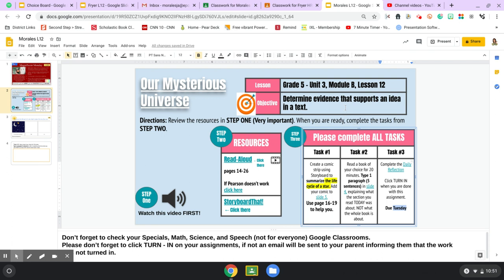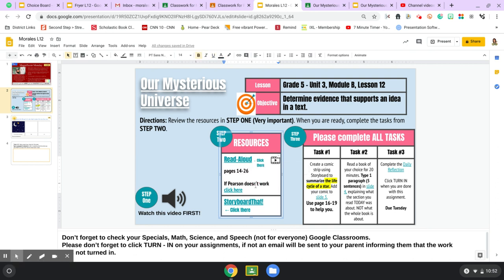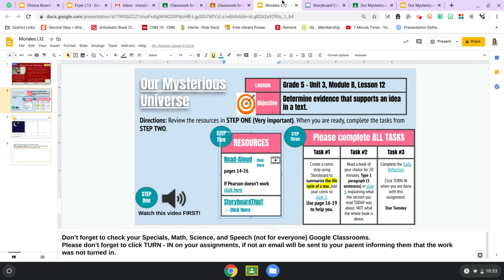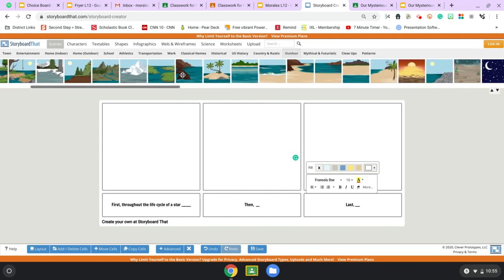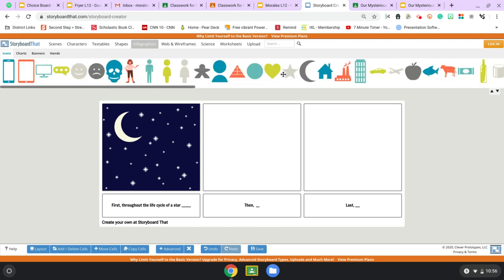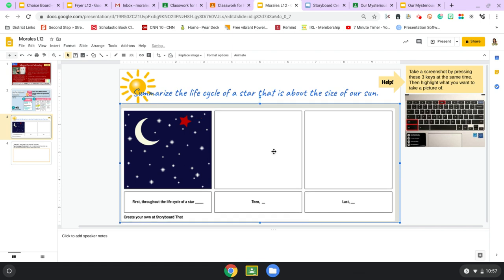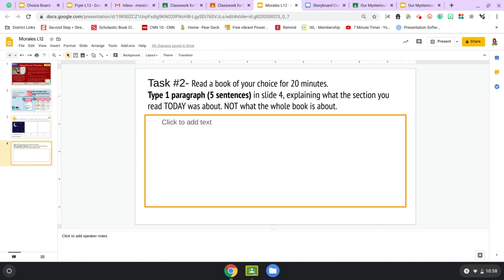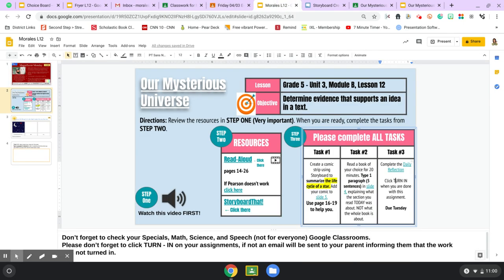Our Mysterious Universe L12